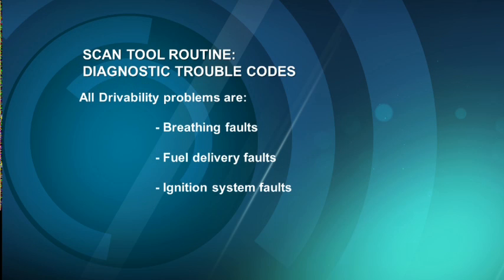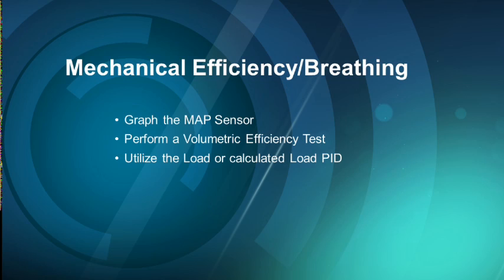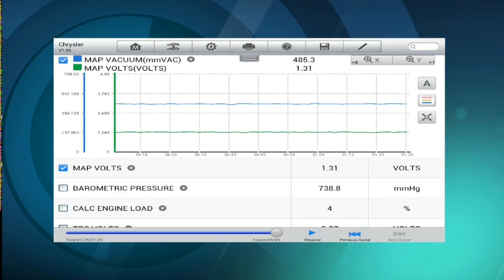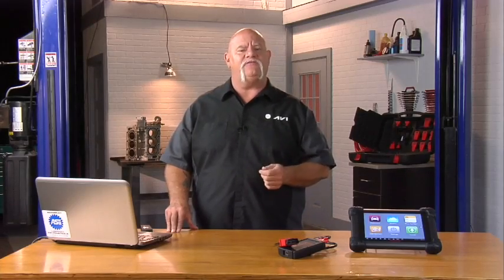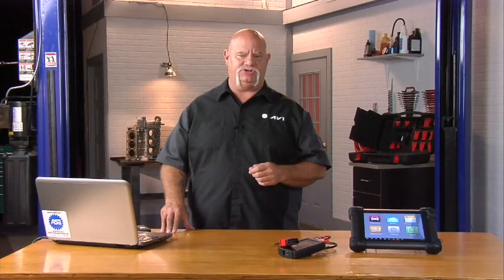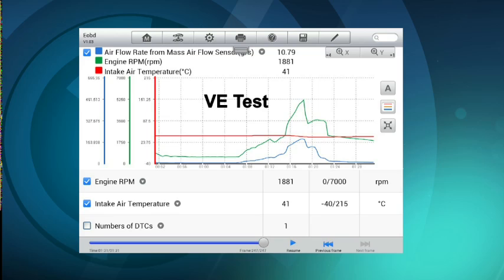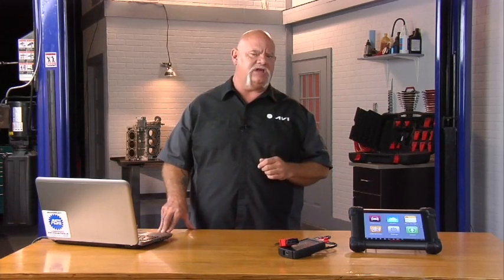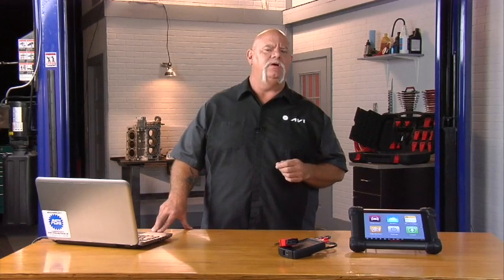Drivability Diagnostics Volumetric Efficiency | Ron Bilyeu | Tech TIp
LBT-283 The Diagnostic Approach, master data analyst Ron Bilyeu who will take you through a comprehensive approach to diagnosing drivability using computer data. Identify if the issue is breathing, fuel or ignition and how to diagnose using scan data for those systems.